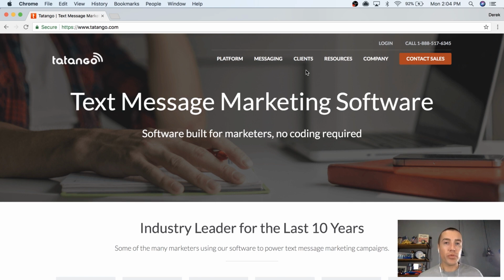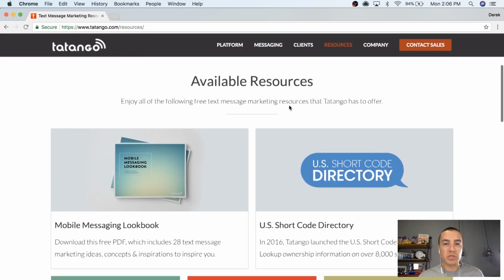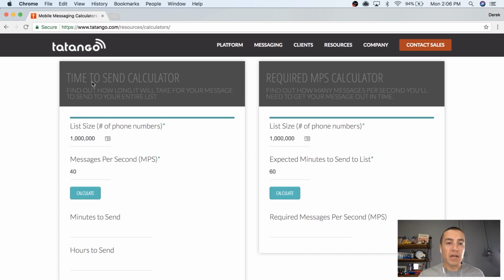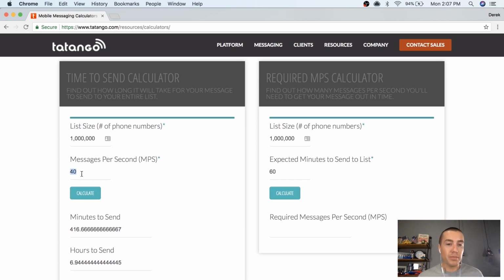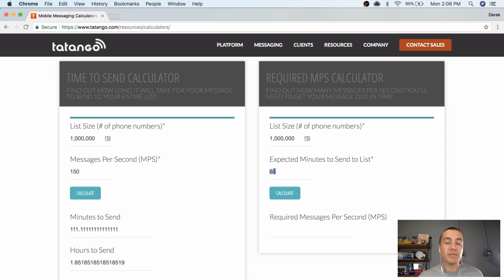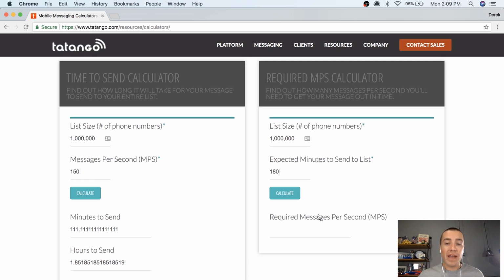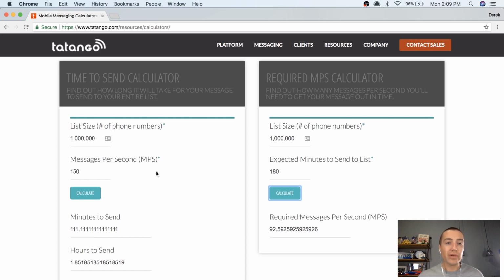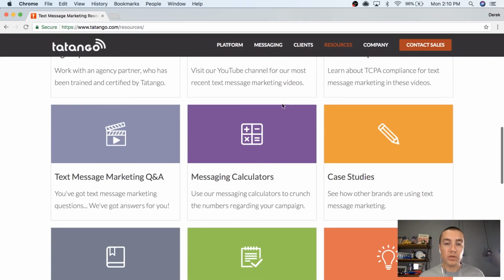SMS Marketing Software: FREE SMS Sending Speed Calculator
If your business is going to be sending bulk SMS messages through an SMS software platform, it's important to understand how Messages Per Second (MPS) can affect your campaign. MPS is essentially a number, which represents how many messages per second the SMS software you're using, is capable of sending. While messages per second may not be that important if you have a few hundred, or even thousand SMS subscribers as a bulk SMS sender, once you get a hundred thousand, or millions of subscribers, it's extremely important to understand the SMS software's capabilities.

Want to learn more about Messages Per Second (MPS), and why they matter for bulk SMS sending?

To access this free bulk SMS software sending speed calculator, and all of Tatango's free SMS marketing resources,

If you like this text message marketing video, be sure to give us a thumbs up on YouTube and leave a comment or question in the comment section below.

To learn more about bulk text messaging software, and to get text message marketing insights, news, case studies, and statistics, check out the Tatango blog